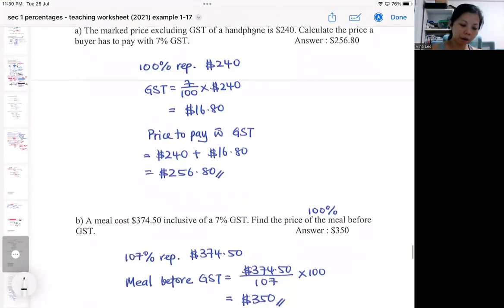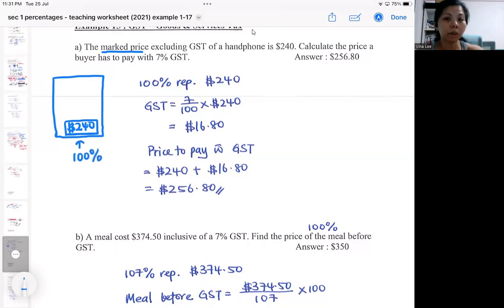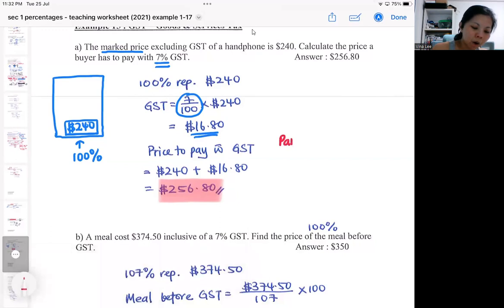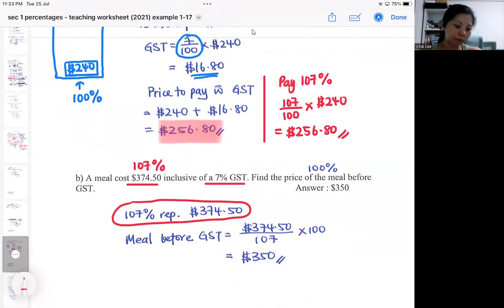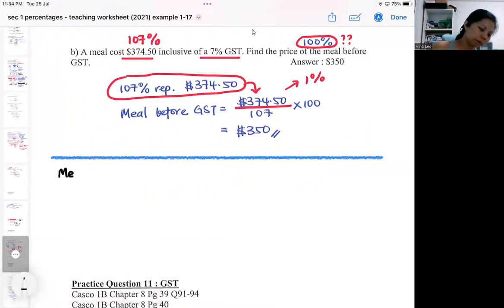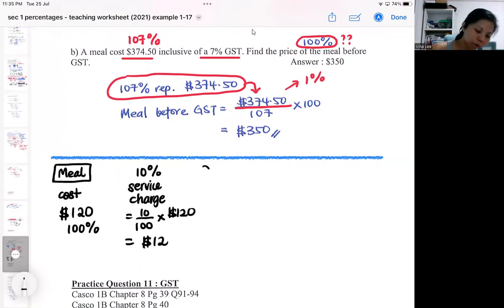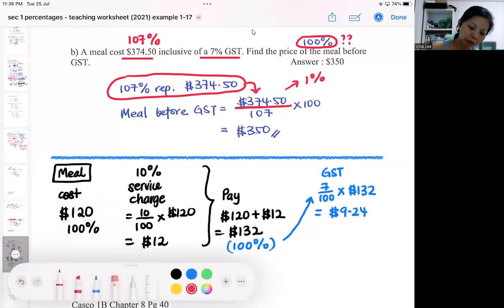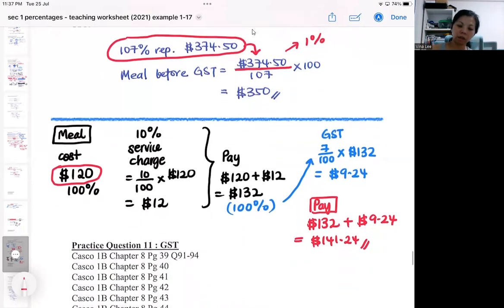sec 1 percentage example 15 GST